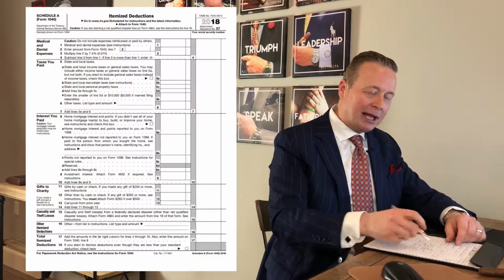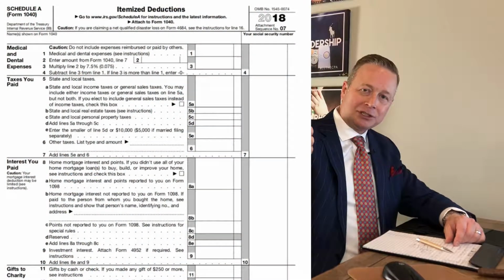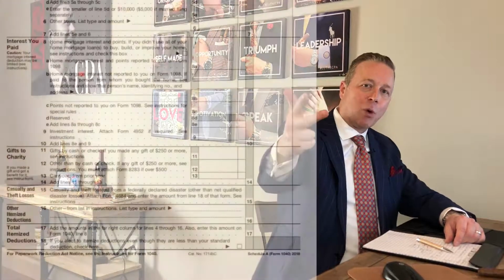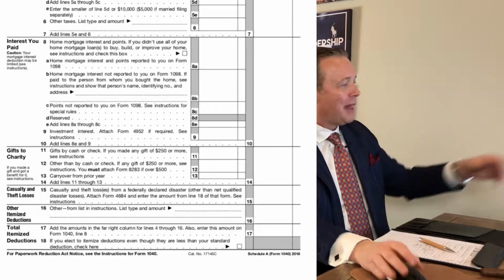Save Tax! Thousands on Line 8 of the new Form 1040 by JJ THE CPA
JJ takes you through the new 1040 line by line, letting you know everything you need to know!

Connect with JJ everywhere by clicking